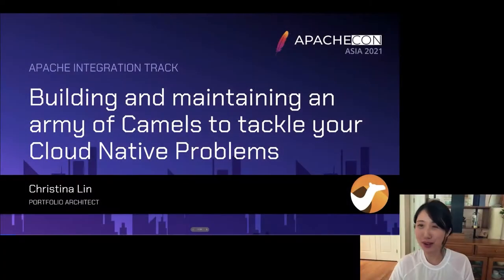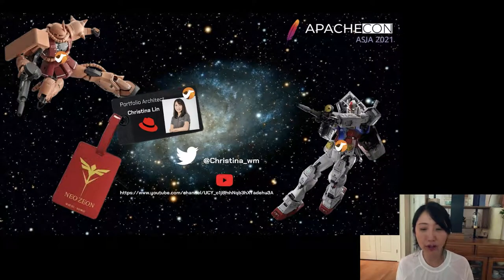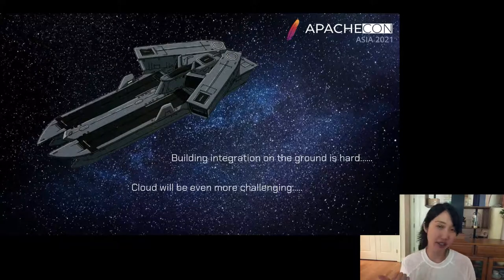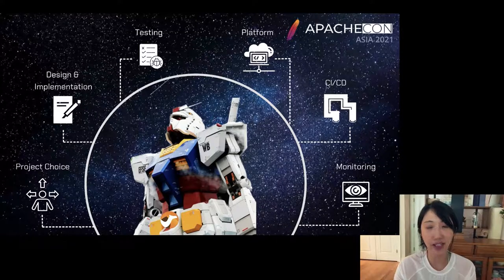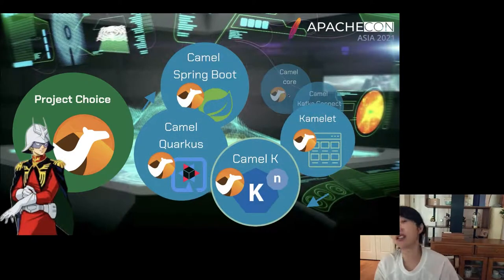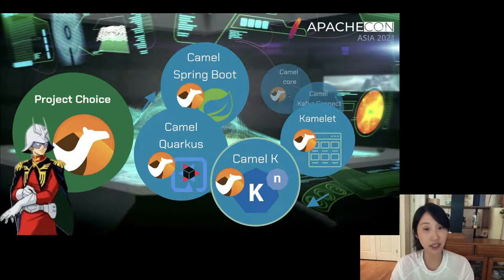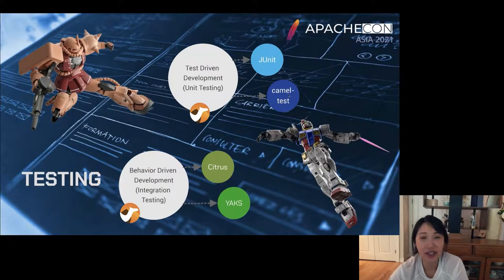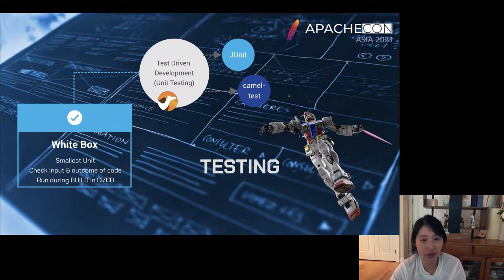Building And Maintaining An Army Of Camels To Tackle Your Cloud Native Problems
Getting Started with Apache Camel ? This session is for you. This will not touch on learning HOW to write camel routes. But every other thing around Camel. Focusing on Cloud Native ways. From what IDE tools, testing frameworks, scaling instance, configuring, CI/CD processes and lastly monitoring. Let’s dive into the life of a Camel application. From its birth to a working Camel, and how they can be managed throughout its lifecycle. We will be looking at two different ways using Camel Quarkus and Camel K.

Christina Lin: Christina Lin is the Technical Evangelist for Red Hat Middleware Integration Products. She helps to grow market awareness and establish thought leadership for Fuse, AMQ and 3scale. By creating online videos, getting started blogs and also spoke at many conference around the globe. She has worked in software integration for the finance, telecom, and manufacturing industries, mostly architectural design and implementation. These real life system experiences help her to be practical and combine open source technology, she hopes to bring more innovative ideas for the future system development.